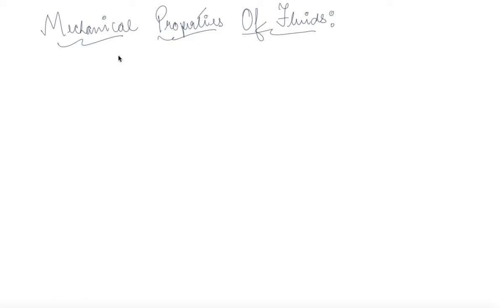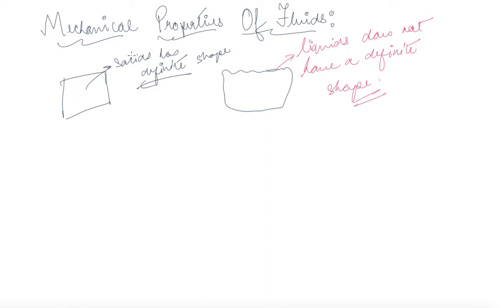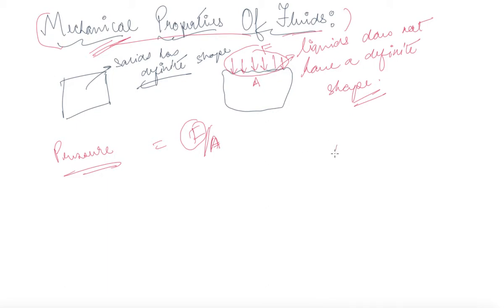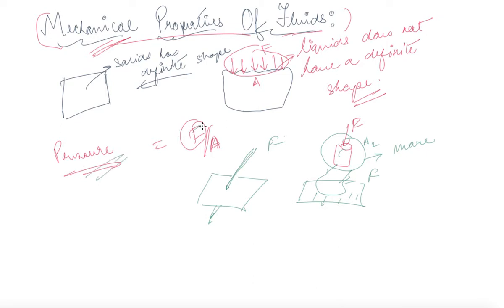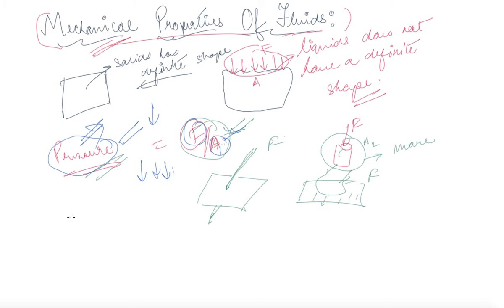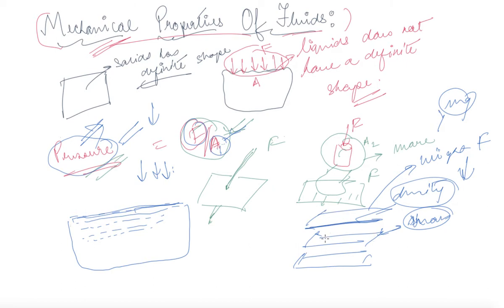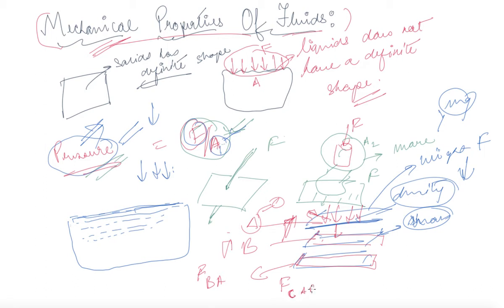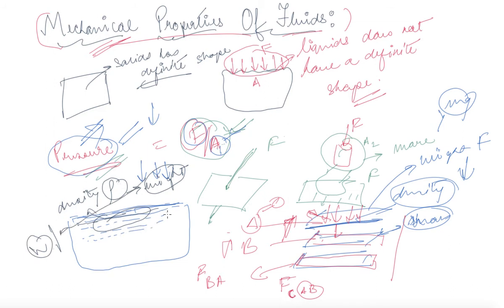Mechanical Properties of Fluids | Class 11 Physics Mechanical Properties Of Fluids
Mechanical Properties of Fluids |  Class 11 Physics Mechanical Properties Of Fluids by Blaze